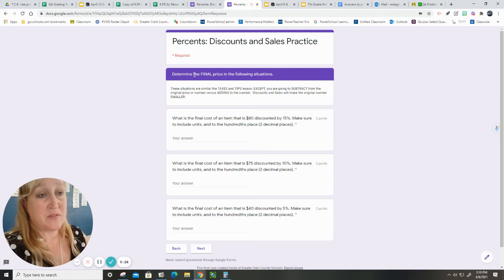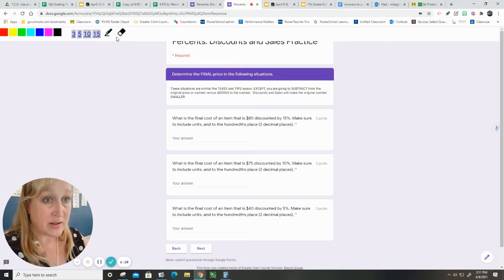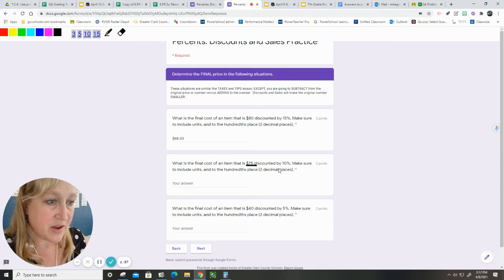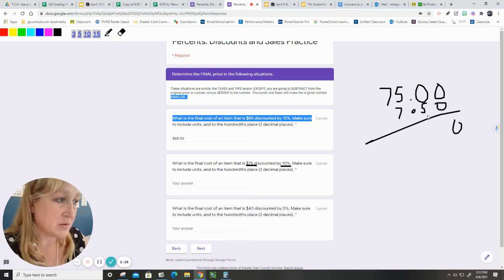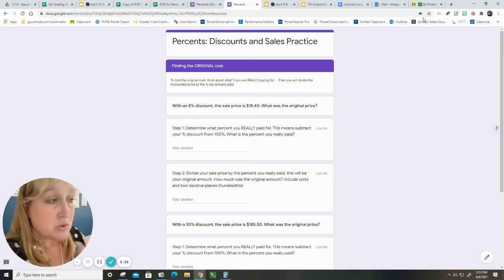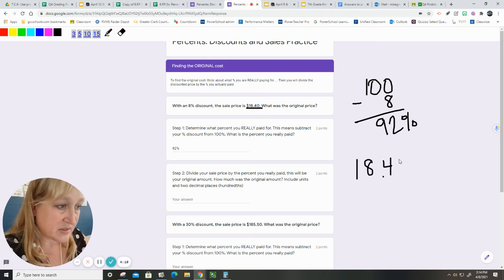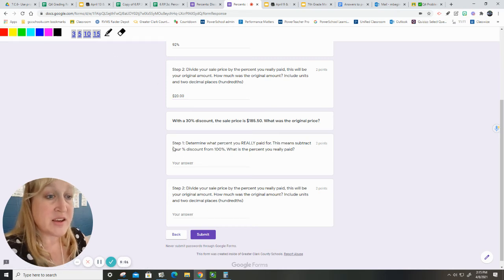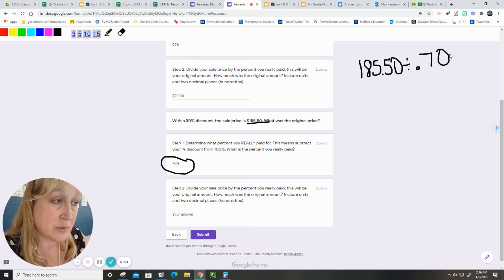Percents: Discounts and Sales Practice